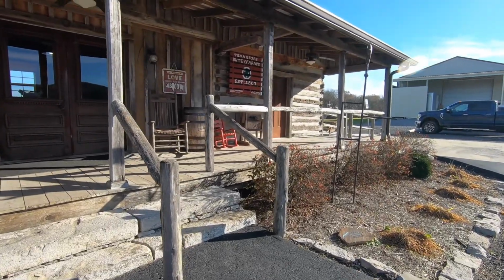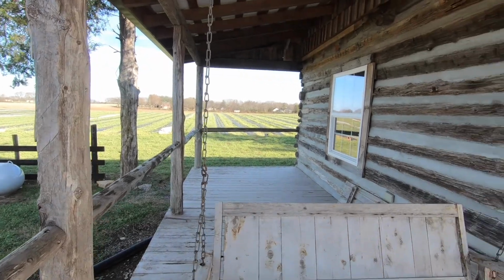Craft Beer & New Distilleries Turn to Local Farmers like Brandon Whitt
With the rise of craft beer and distilleries in the Nashville, Tennessee area, local farmers like Brandon Whitt of Batey Farms have added new crops to their farms. A two century farm, Batey Farms has a store front that sells the pork, honey, and other products grown on the farm.

Brandon briefly discusses some of the crops grown and gives you a look around the Murfreesboro, TN farm. Their bacon and chorizo are some of my favorites! And a friend made an incredible pork osso bucco that you may want to check out has the recipe.

This short look around the farm was taken as we did the interview for the Grounded by the Farm podcast. That episode will premiere Wednesday, January 22, 2020 along with a bonus episode interviewing Christian Spears of Tennessee Brew Works. A video providing a tour of TN Brew Works is available here

All this and more about favorite foods and the farmers who grow them can be found

Follow the Grounded by the Farm podcast in your favorite app:
Libysn is where we host so we can also be found there groundedbythefarm.libsyn.com/